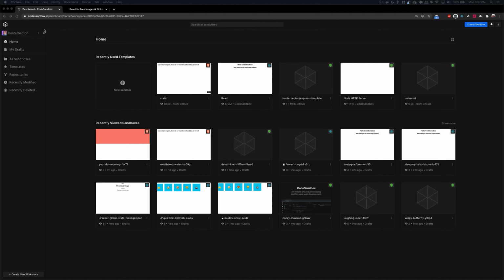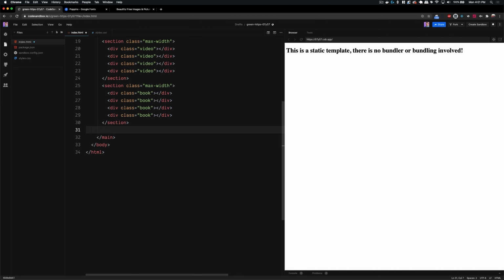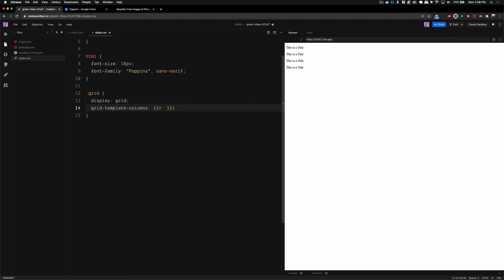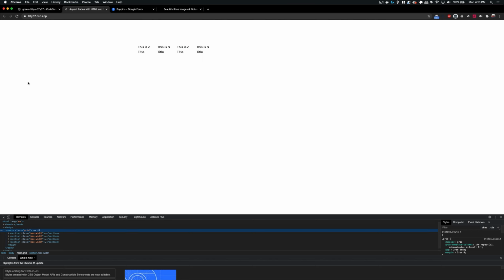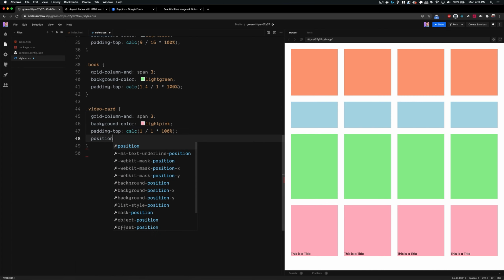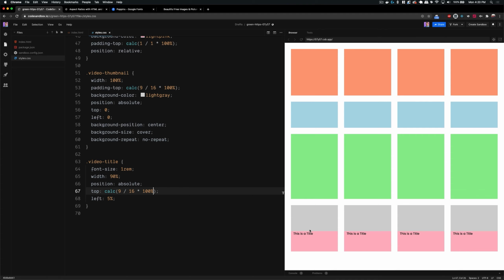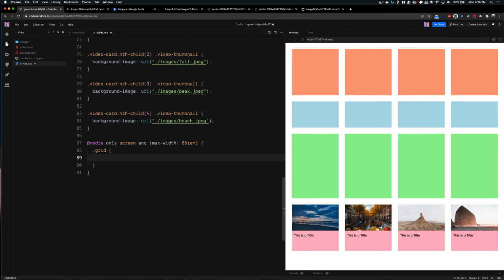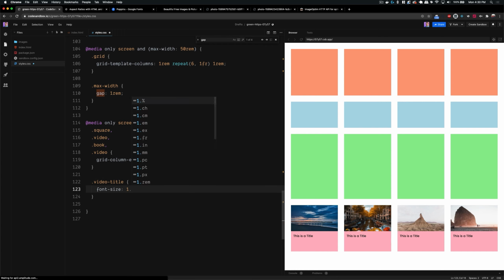CSS Aspect Ratio: Create Flexible HTML Elements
An aspect ratio is a relationship between the height and width of an object. For example, most televisions have an aspect ratio of 9/16, a square Instagram post has an aspect ratio of 1/1, and a common book cover aspect ratio is 1.4/1.

Sometimes you want to use an aspect ratio in your web design, but how would you go about approaching it? In this video I’m going to show you how with a couple of examples.

👀 LIVE DEMO 👀

🗂 DOWNLOADS 🗂

⏰ TIMESTAMPS ⏰

Introduction: 0:00

Project Setup: 0:35

CSS Intro: 6:48

CSS Grid: 8:34

Square Aspect Ratio: 13:56

Video Aspect Ratio: 16:05

Book Cover Aspect Ratio: 16:46

Video Card: 17:17

🔗 HELPFUL RESOURCES 🔗

👋 FOLLOW US 👋